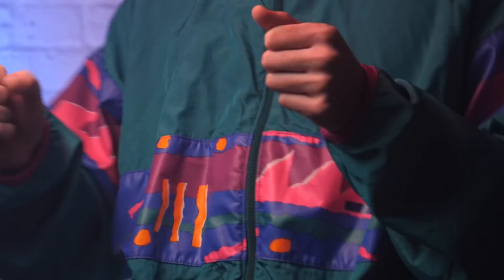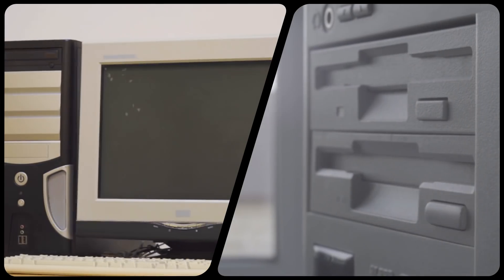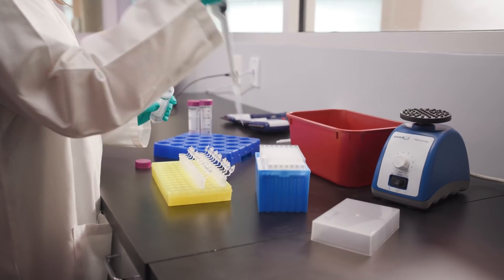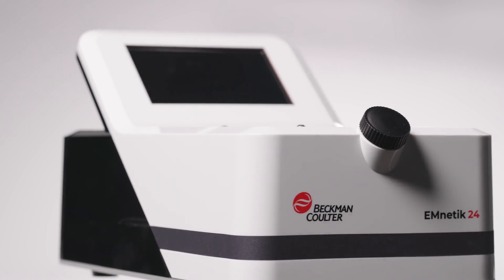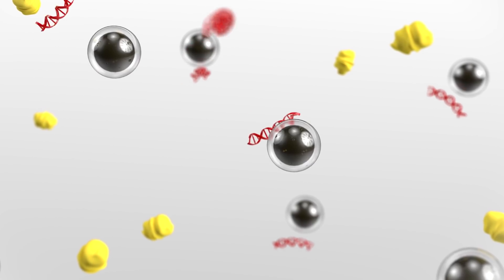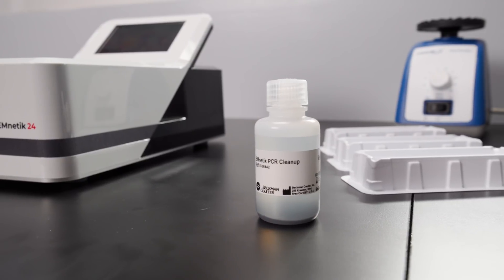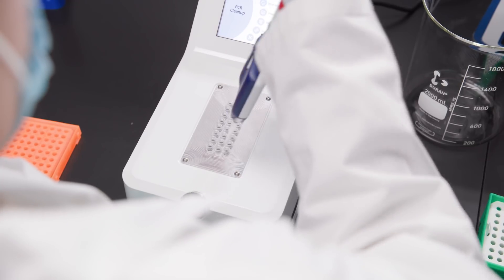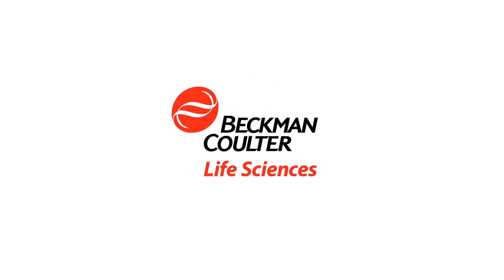EMnetik System Intro Video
自 1991 年以來，一直採用管柱法進行 PCR 純化，這種既單調又耗時的傳統方法已經過時。而如今，就是最佳的時機！桌上型EMnetik 系統將取代常見的管柱純化步驟，PCR 產物純化時間可縮減至一半！如此，您將擁有更充裕的時間專注於實驗室的其他重要事務。EMnetik 系統將帶您進入 PCR 純化和質體製備的21世紀新紀元。
美商貝克曼庫爾特有限公司台灣分公司生命科學部
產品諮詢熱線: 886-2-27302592